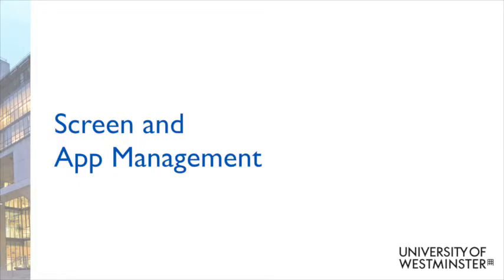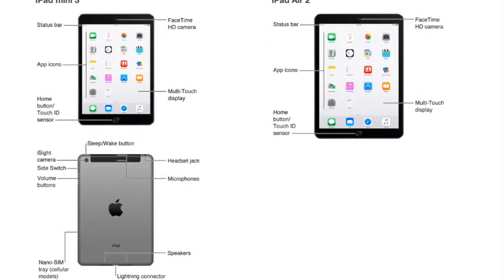Back to Basics Video 9 - Summary